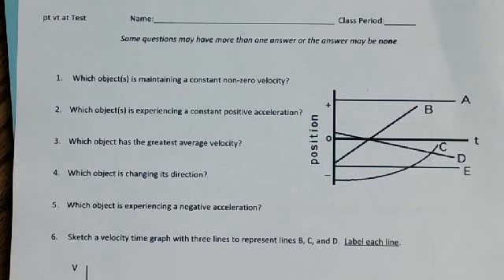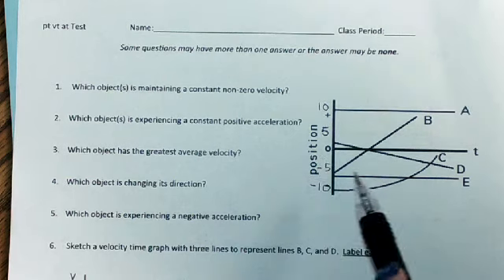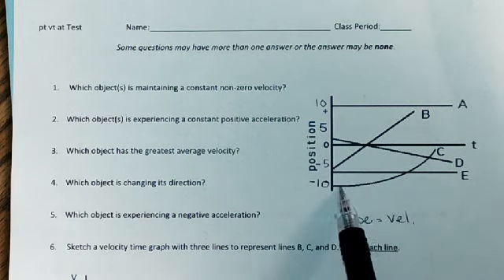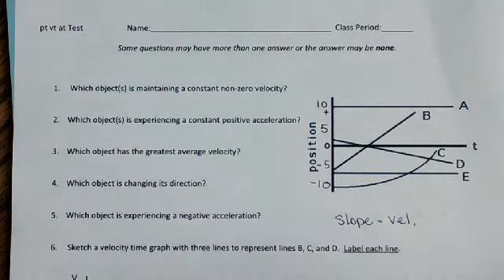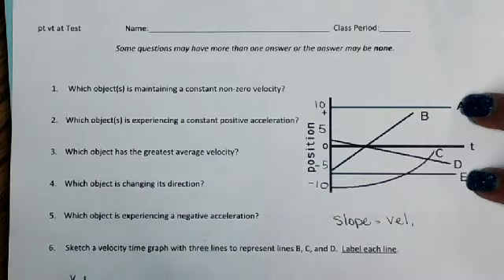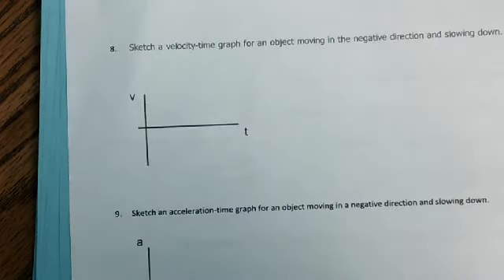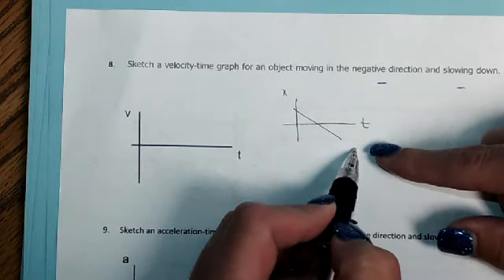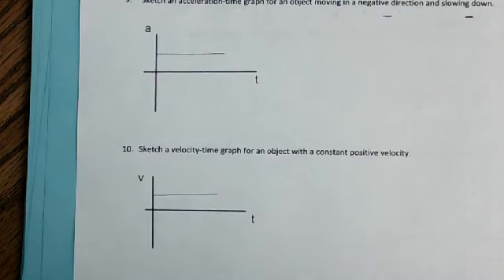Correction video for ptvtat FR Test (with pt graph)